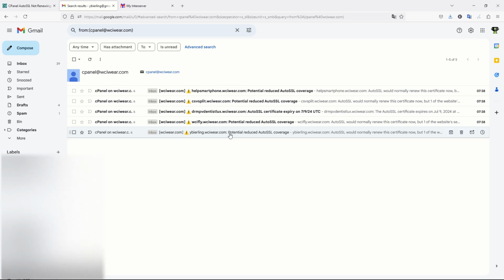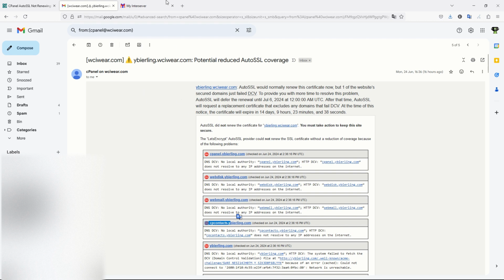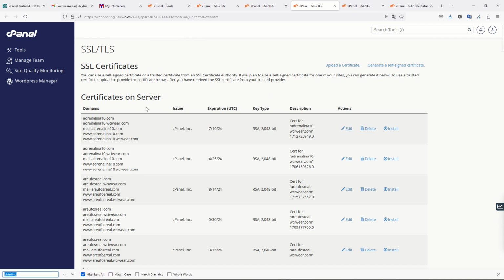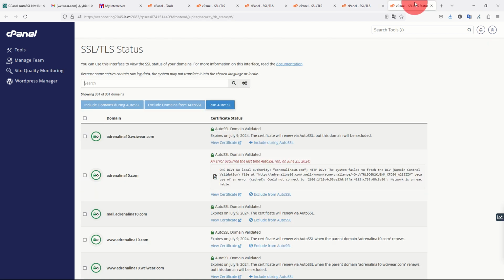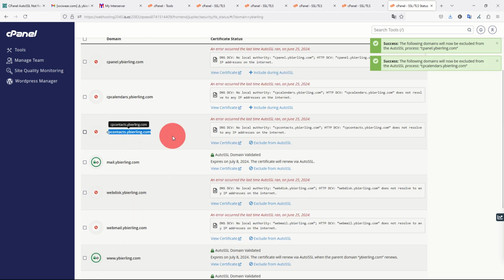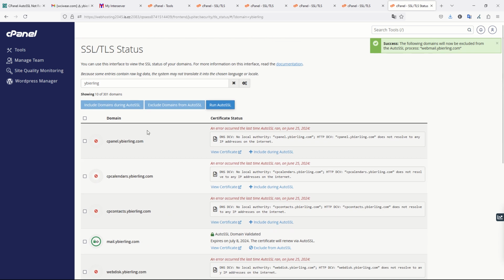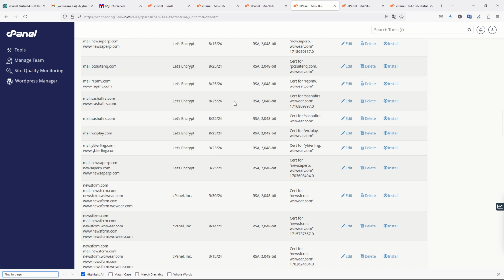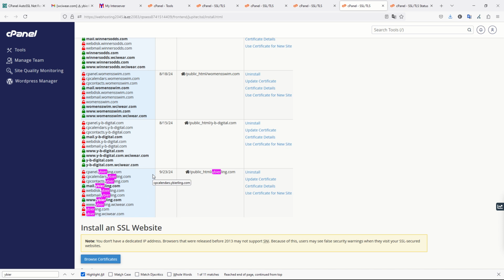Fix CPanel AutoSSL Issues: Easy Steps to Renew SSL Certificates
In this video, I guide you through resolving AutoSSL renewal issues in CPanel. If you're getting errors like "Potential reduced AutoSSL coverage" due to expired certificates, follow these simple steps to update them manually:

    Log in to your CPanel.
    Delete old SSL certificates.
    Uninstall SSL host.
    Exclude problematic subdomains from AutoSSL.
    Run AutoSSL to generate a new certificate.
    Check your website to ensure it's secured.